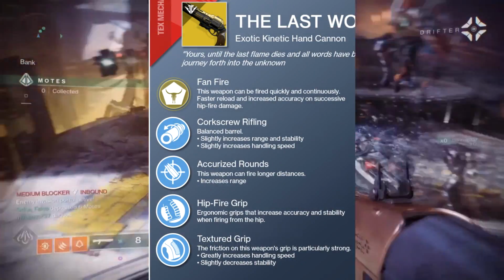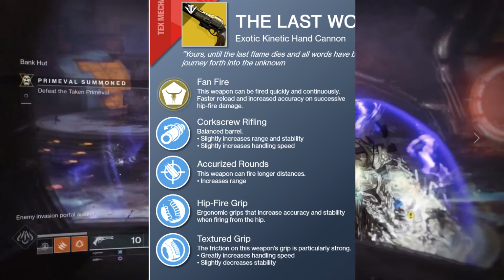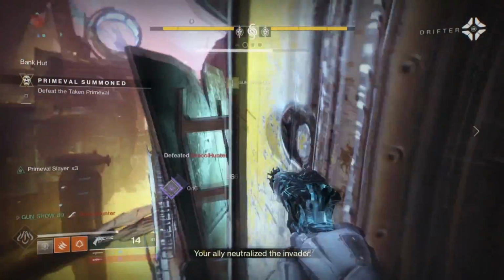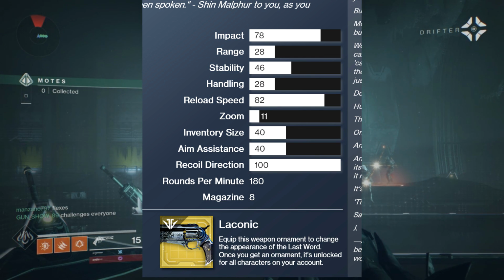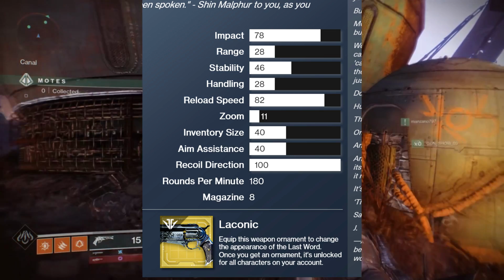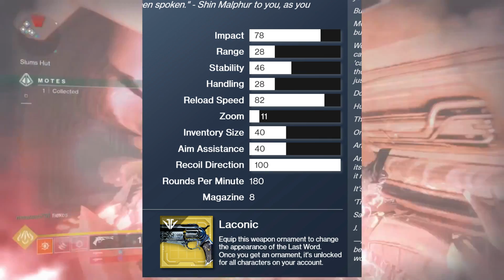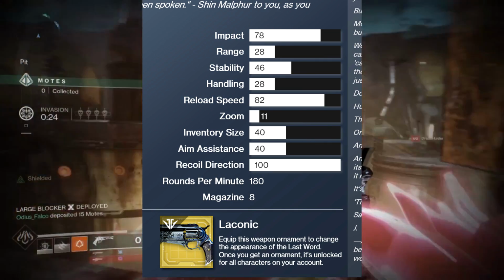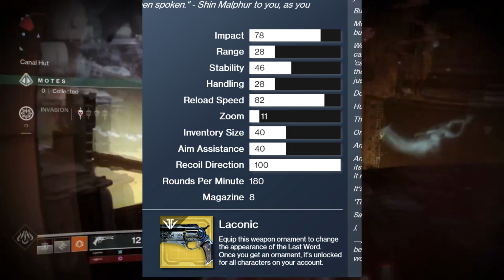Destiny 2 The Last Word | Will it Be Actually Good?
Today we are disscussing the last word. due to the recent data mined info.